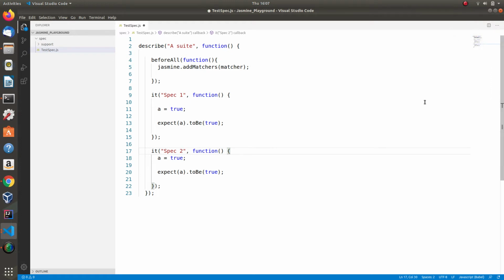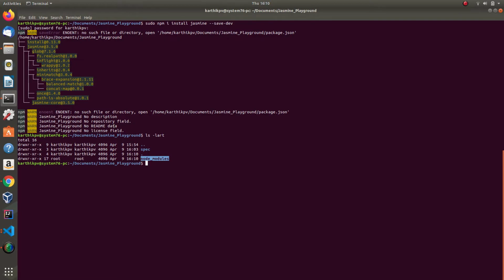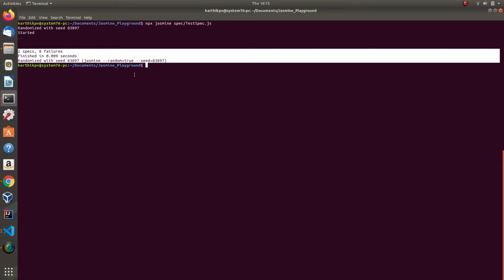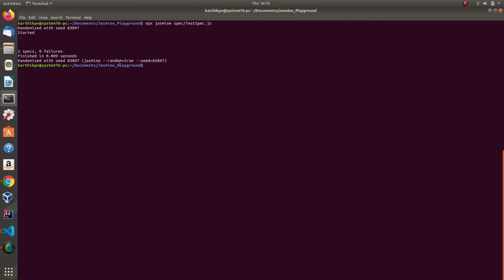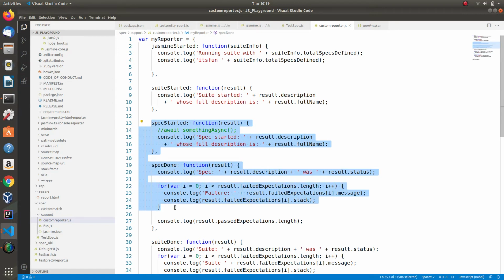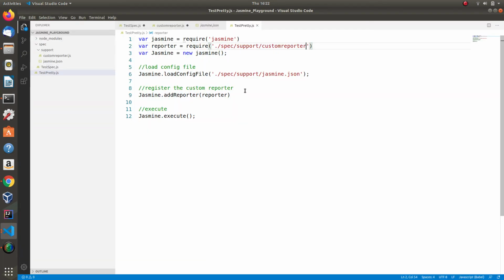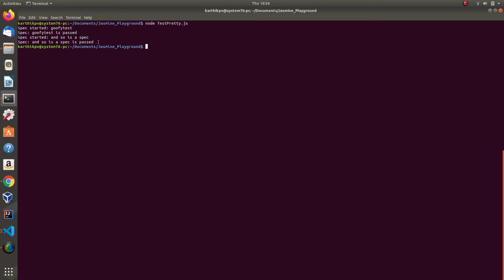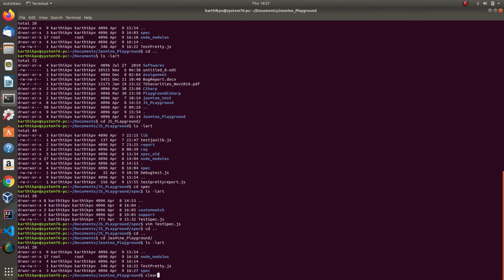Java Script: Jasmine Custom Console Reporter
Jasmine Custom Console Reporter